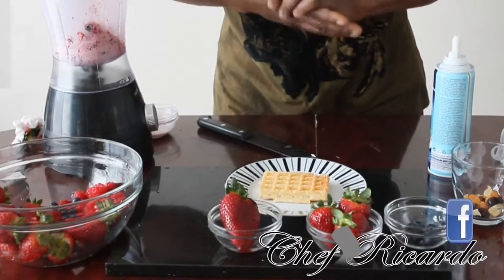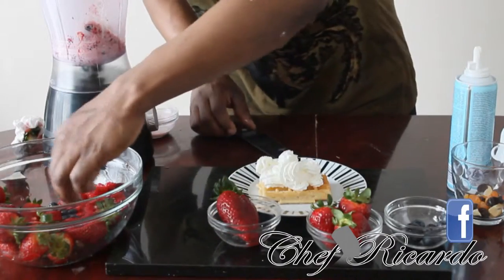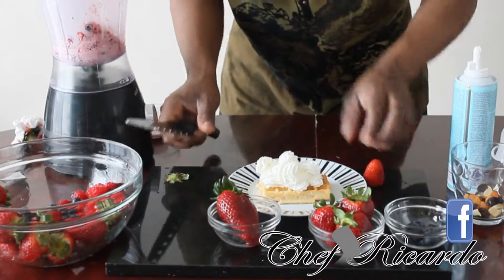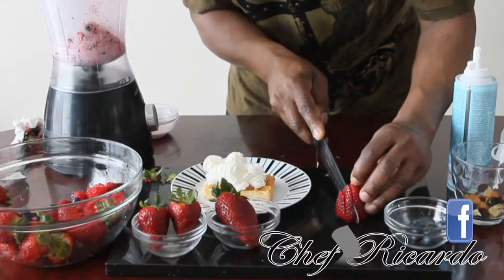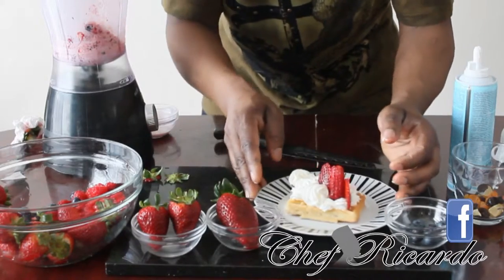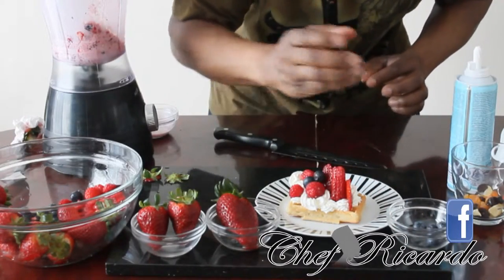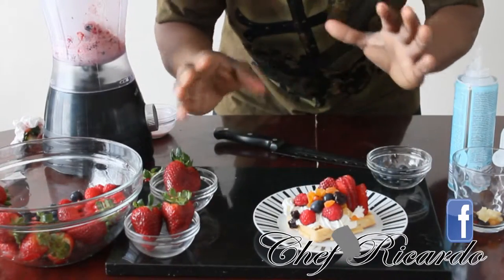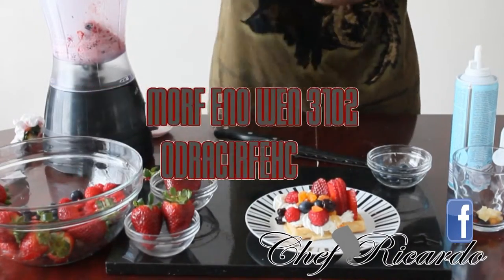Dessert Egg Waffle Recipe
how to make  Dessert Egg Waffle